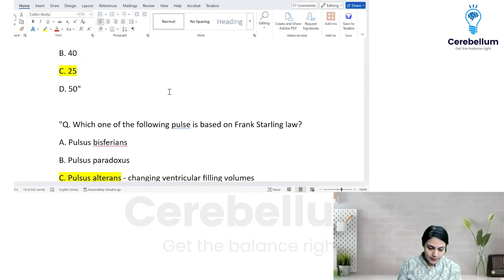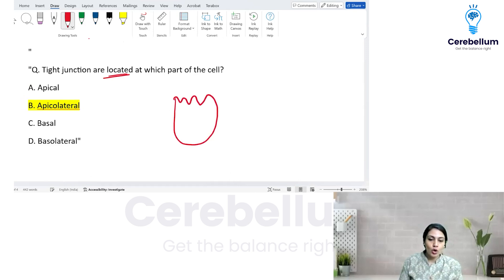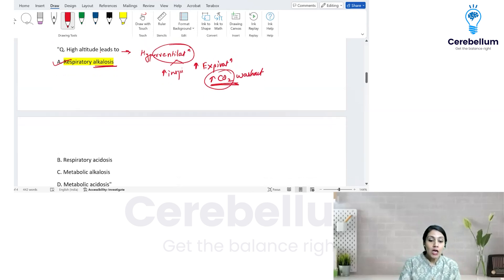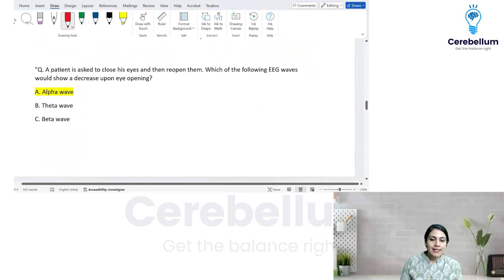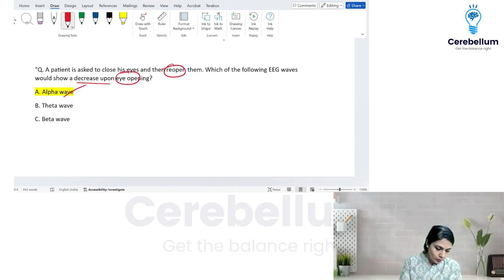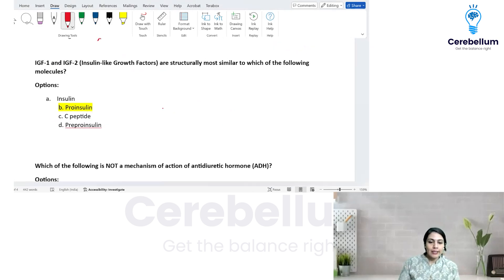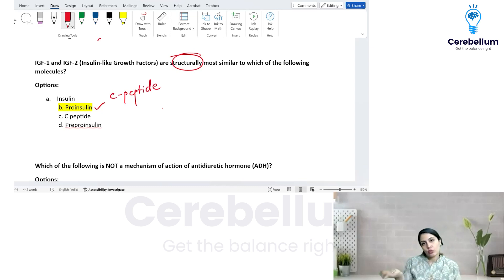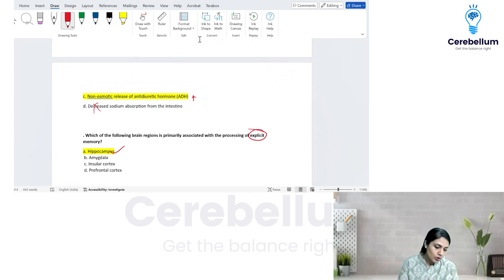Physiology Exam Recall | INICET May 2025 | Dr. Pooja Nigade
Watch Dr. Pooja Nigade decode the most important INI CET recall questions from the recent exam. She explain high-yield MCQs, concepts like tetanizing frequency, surfactant action, and temperature regulation — all explained with clinical relevance.

If you're preparing for INI CET 2025, this is your chance to understand the exam trend, recall pattern, and commonly asked topics. Don’t miss it!

Cerebellum Academy
An Institute For The Students by The Teachers